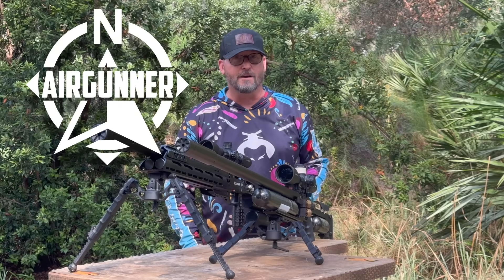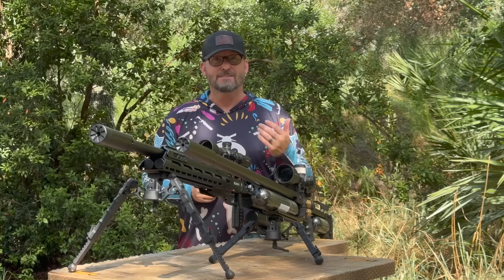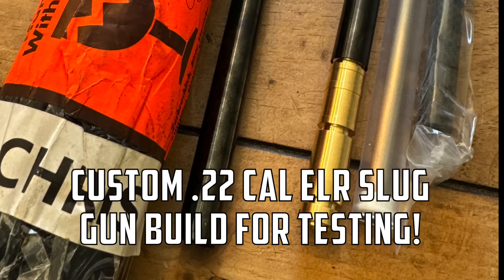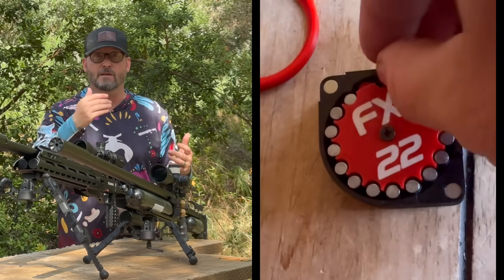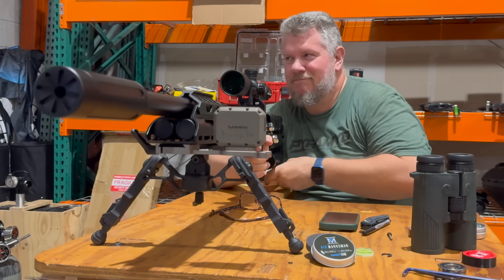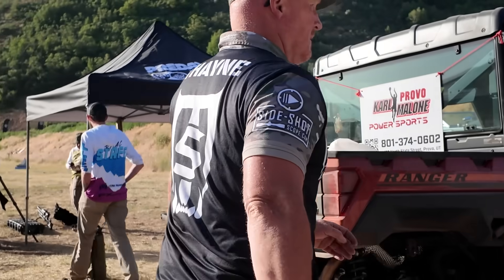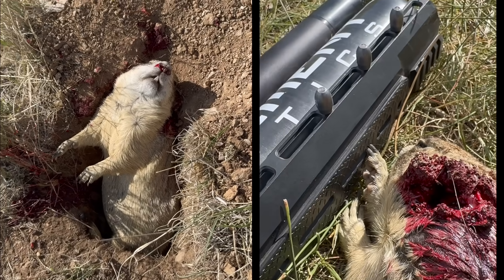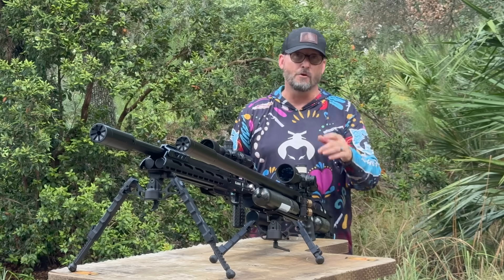The Miracle Airgun Slug: Introducing AirMarksman ACE Precision Slugs!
🎯 UpNorth Airgunner | AirMarksman ACE Slug Performance Breakdown

Airgunners, the future is here. In this video, we dive into one of the most game-changing innovations in our sport: the new Air Marksman ACE slugs, developed in partnership with Utah Air Guns and Corbin Manufacturing.

After a week of intensive testing, we are seeing ballistic coefficients that surpass .22LR match-grade ammunition, with precision that rivals and even exceeds rimfire performance. These new slugs—available in 33-grain hunting and 40.1-grain PRS configurations—deliver extreme accuracy, incredible downrange energy, and the kind of performance that will redefine airgun shooting.

In this video, you’ll see:

* Slug testing with FX heavy slug liners and Karma Red Panda platforms
* Sub-MOA groups at 50 yards and tight long-range performance
* Ballistics data proving these slugs outperform traditional rimfire
* Hunting and PRS applications, including terminal performance on prairie dogs
* Early insights into Corbin’s S-Press and upcoming airgun-specific press

From precision PRS shooting to hunting applications, these slugs are proving to be the real deal. If you’re ready to take your airgunning to the next level, you need to see this testing.

Featured Gear:

* Air Marksman ACE x Corbin Slugs (33gr Hunting / 40.1gr PRS)
* FX Dynamic Panthera & FX Heavy Slug Liners (1:16 Twist)
* Karma Red Panda .22 Caliber Platform